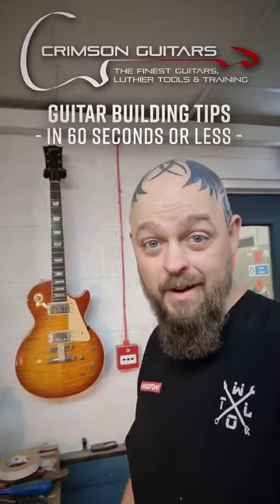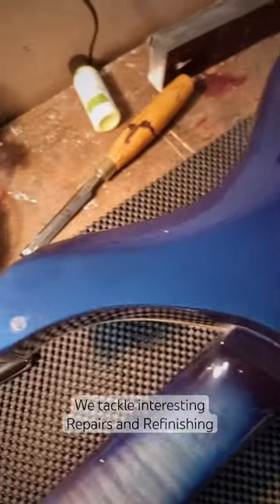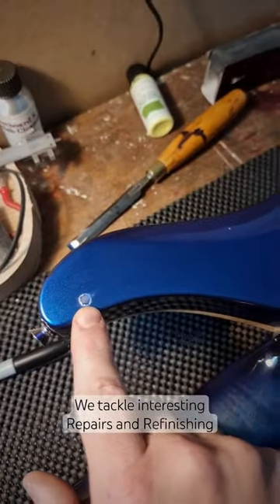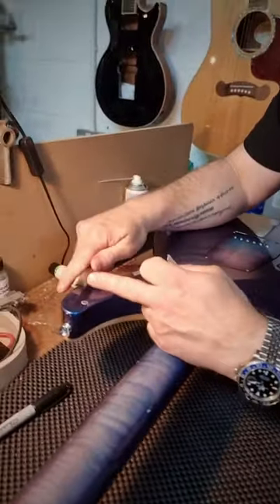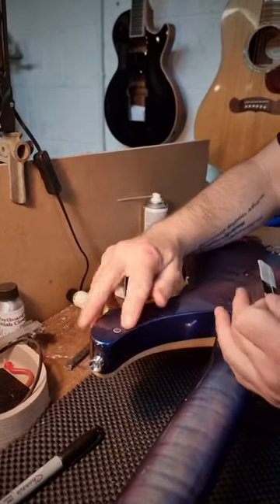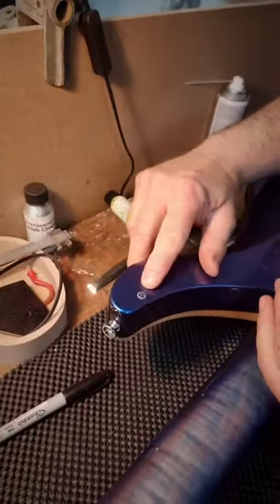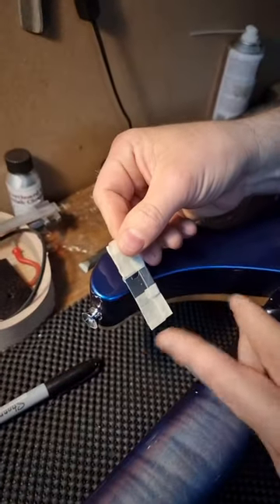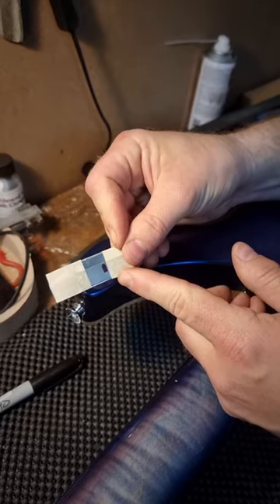Super Glue Guitar Finish Spot Repair | You CAN do this at Home!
Do you want to know how to build guitars? Of course, you do! Let Crimson Guitars teach you, whether in person or online we've got you covered.

One of our early Scion models needed a bit of a chip repair before it could go out to the lucky DGD winner.